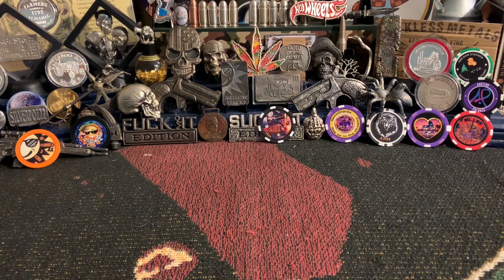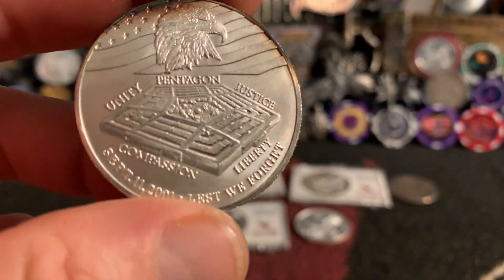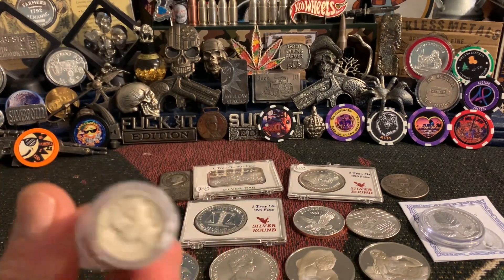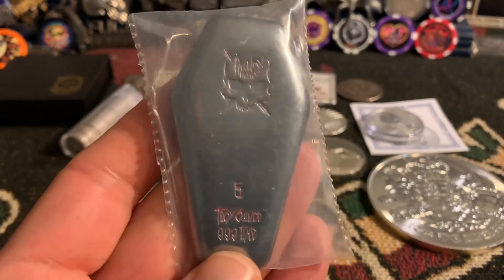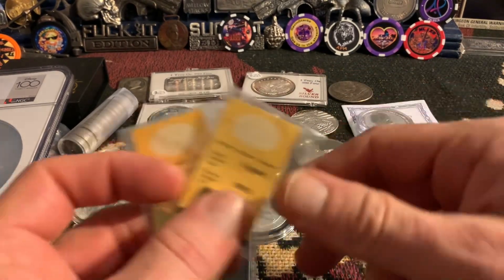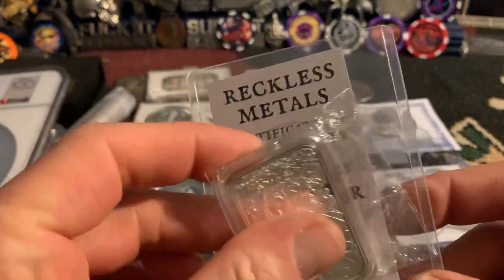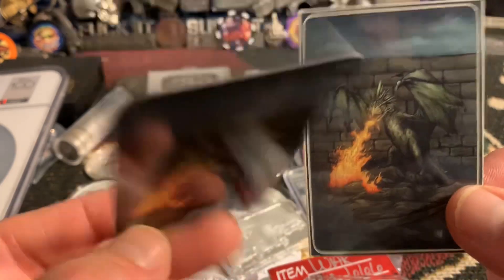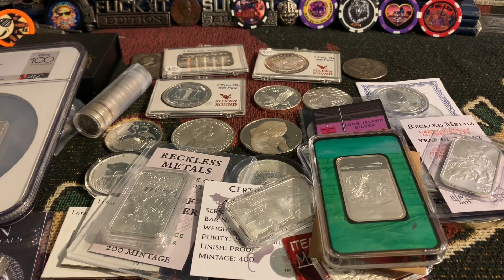Detailed Auction Preview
Auction Preview for Wednesday, 3/13/24 at 5pm Eastern